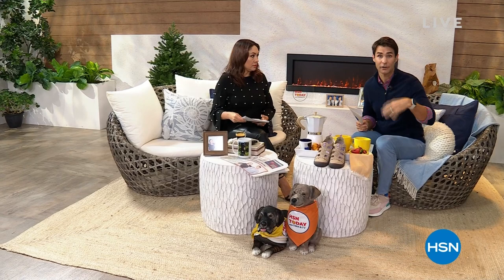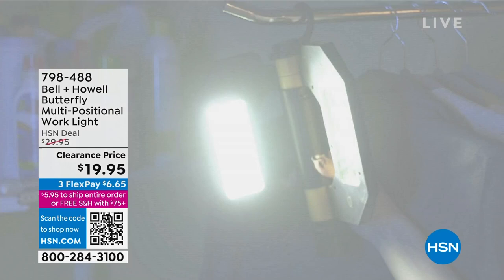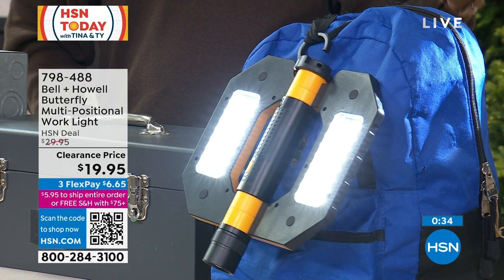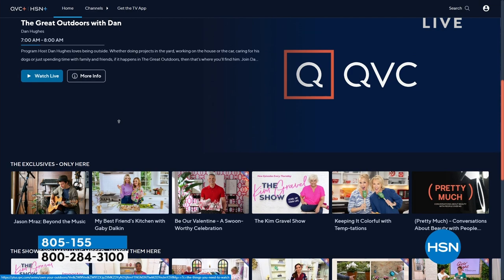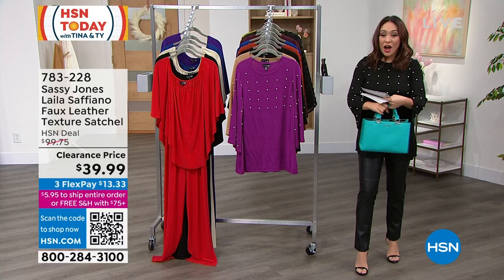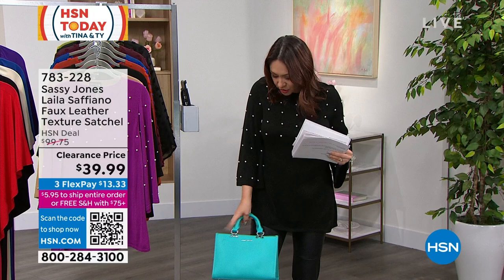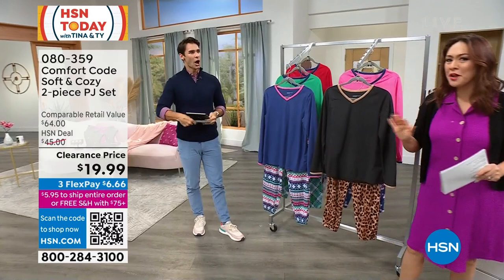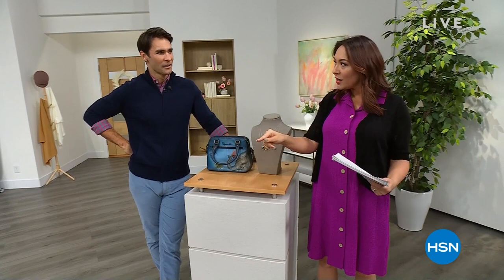HSN | HSN Today with Tina & Ty - Clearance Edition 02.16.2023 - 07 AM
Say good-morning to savings on all your favorites with Tina & Ty.